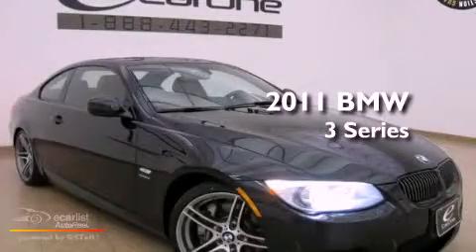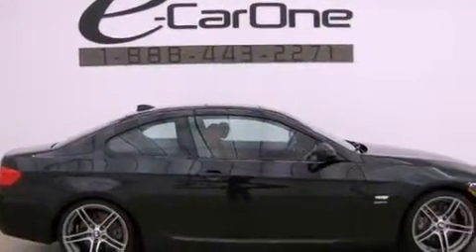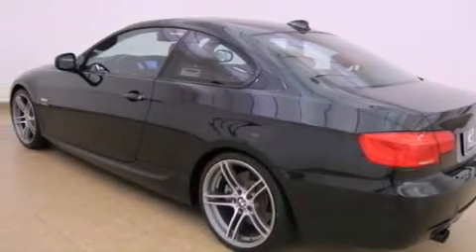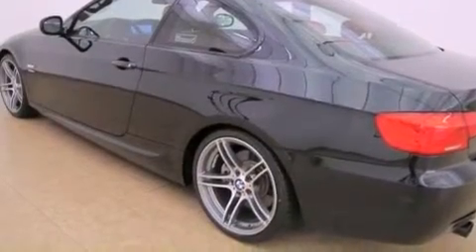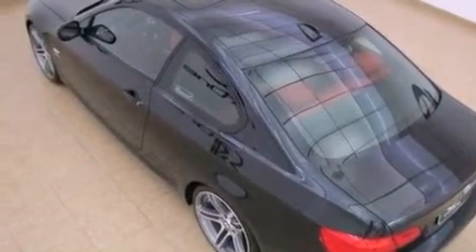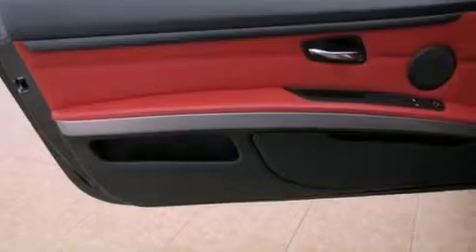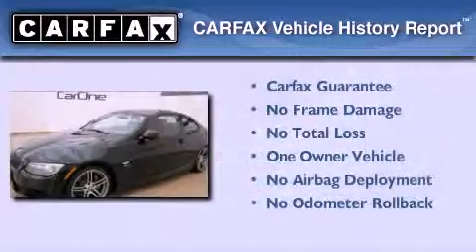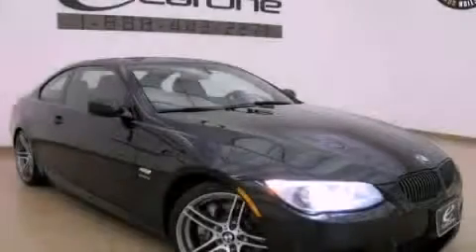2011 BMW 3 Series Carrollton TX 75006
Year : 2011
 Make : BMW
 Model : 3 Series
 Engine : 3.0-liter dual overhead cam (DOHC), 24-valve inline turbocharged
 Trans . : Automatic
 Exterior : Black
 Miles : 37,251
 Interior : Red
 Stock : 13477

 1875 N. Interstate 35E

 2011 BMW 3 Series Carrollton TX